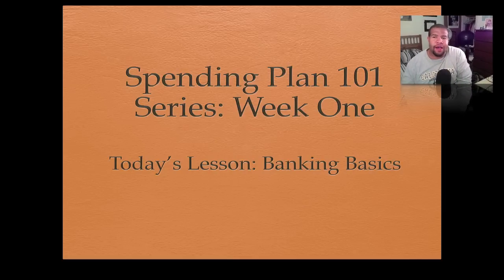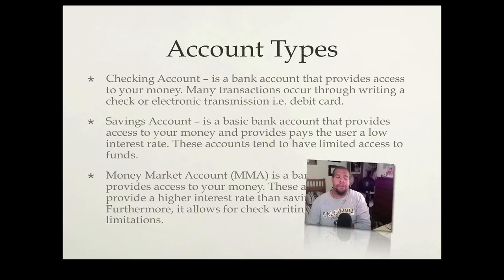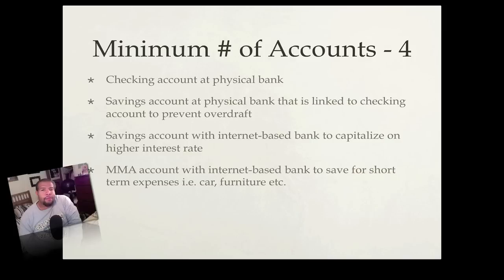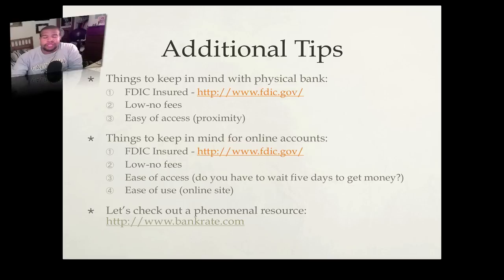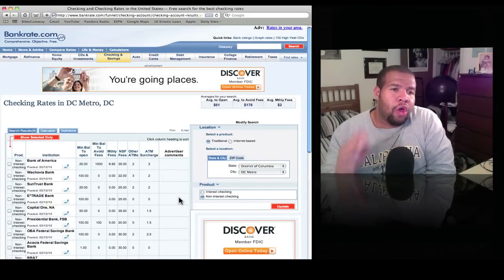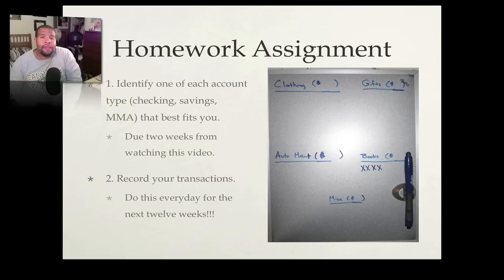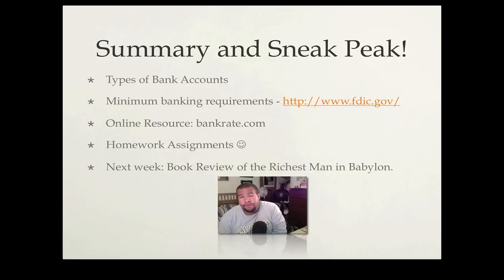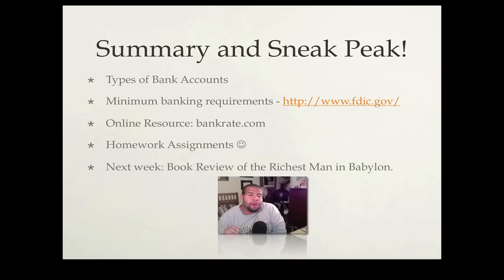Personal Finance | Spending Plan 101 - Week One of Twelve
Wasup People,

This is the first video in the twelve week series (twelve videos - one video a week for twelve weeks) on how to make a spending plan. I encourage you to watch videos in order and not to watch the next video until a week has passed from your initial view of this video. For more information on personal finance and many other cool things I'm up to, check out my I highly encourage you to check out the labels section on the right hand side of the site. That's all for now.

Peace,

TruEngineer